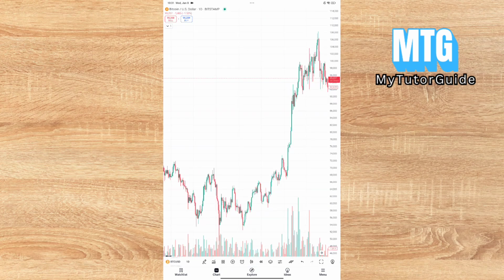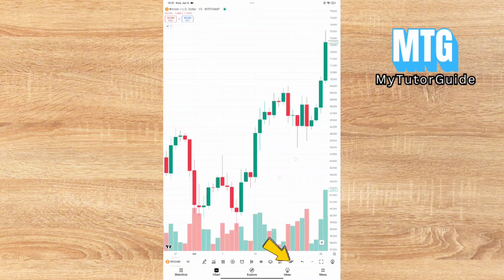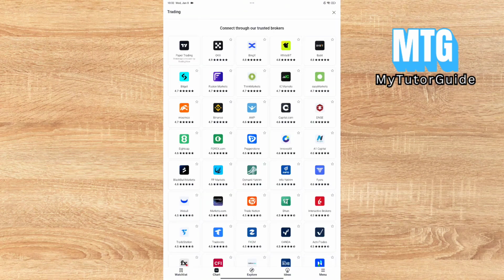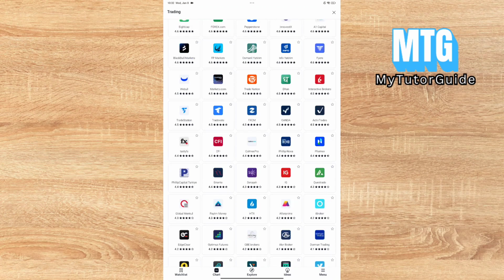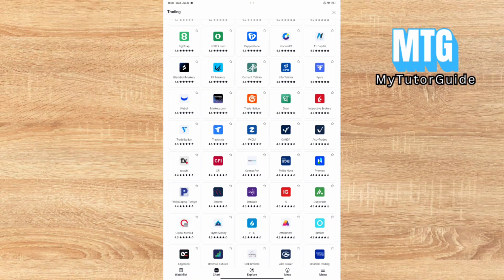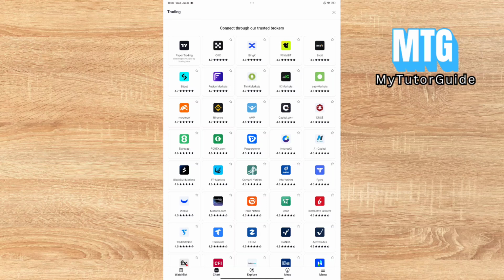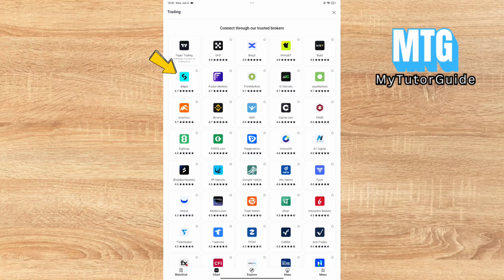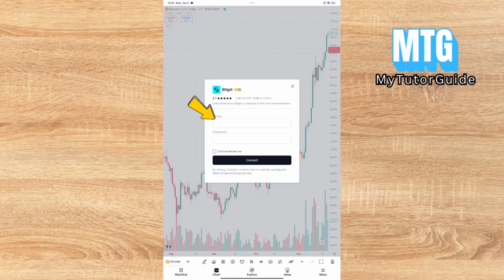How To Connect TradingView To Bitget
In this video I'll show you How To Connect TradingView To Bitget. The method is very simple and clearly described in the video. Follow all of the steps & How To Connect TradingView To Bitget